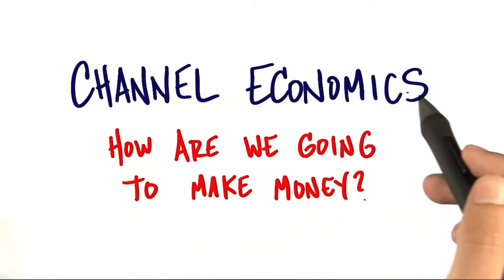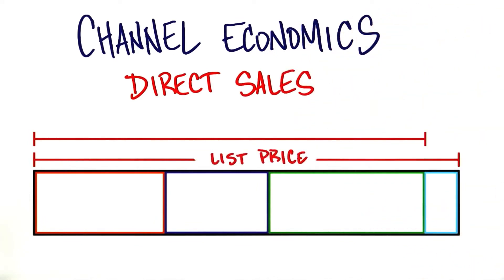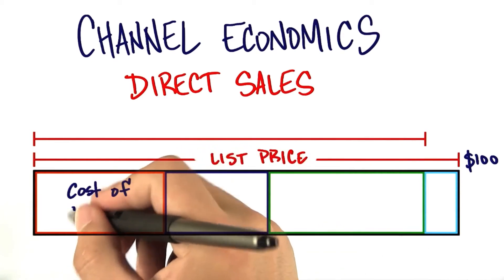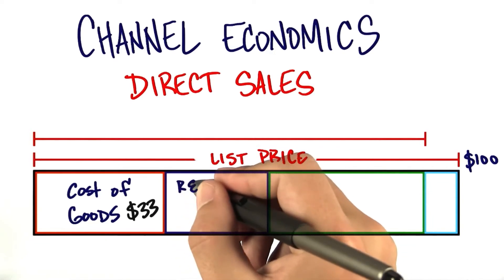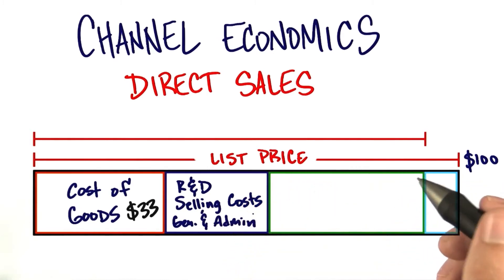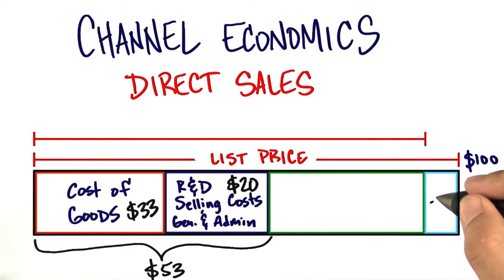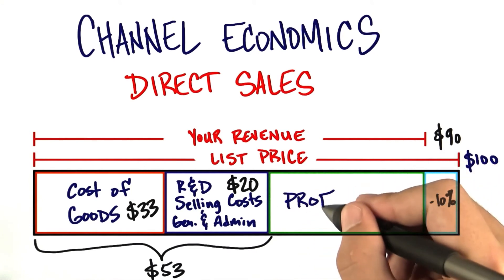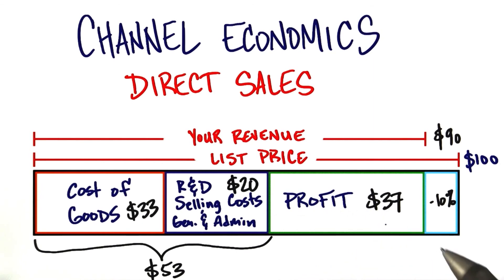How to Build a Startup L4 Channels 8 Direct Channel Fit